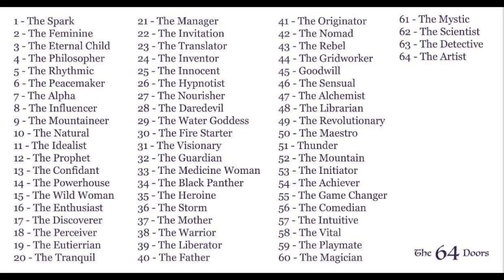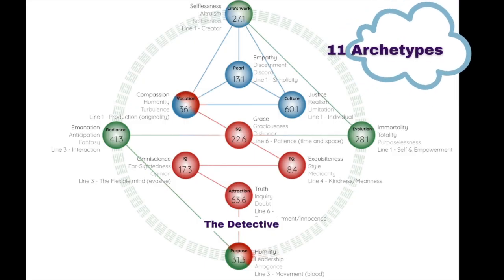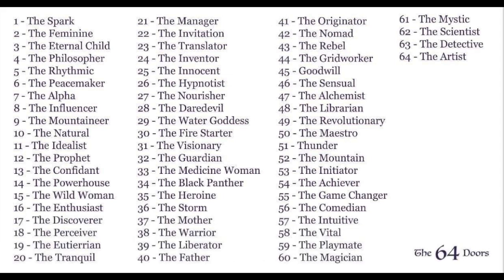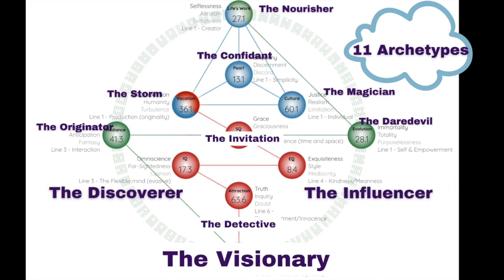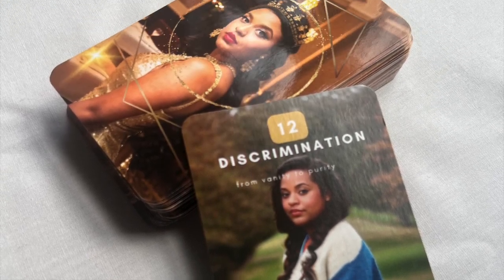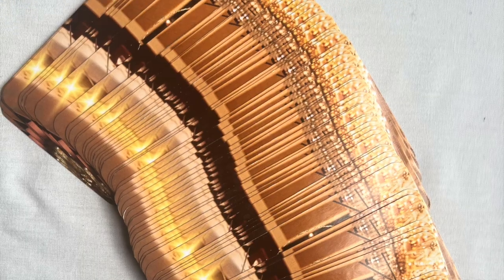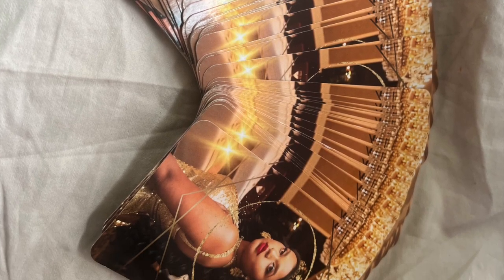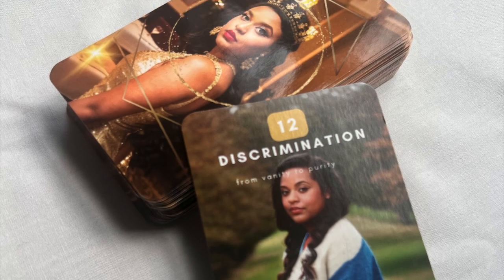THE 11 SUPERHERO ARCHETYPES IN YOUR GENE KEYS PROFILE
✨Welcome to the Venus Blueprint Channel! Helping you tap into Astrology in a unique way and manifest a beautiful life!